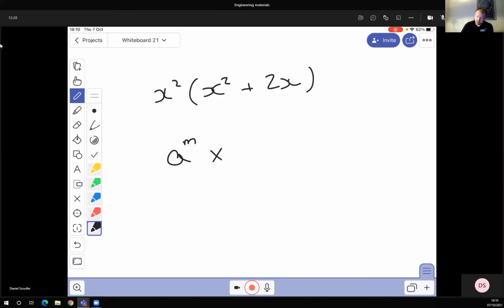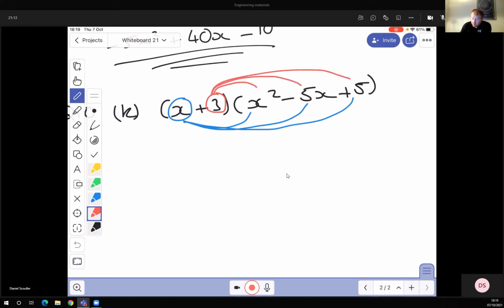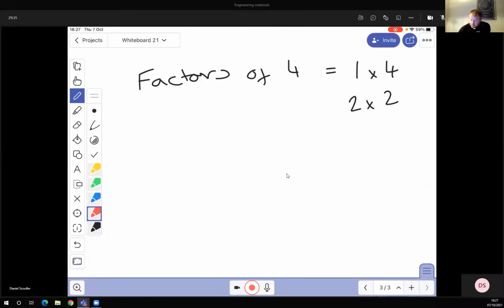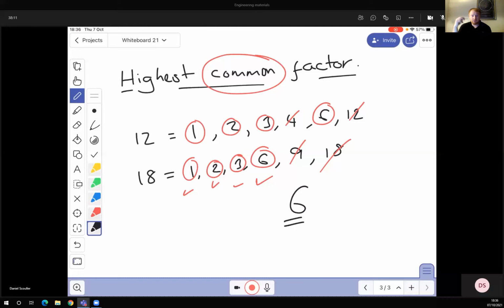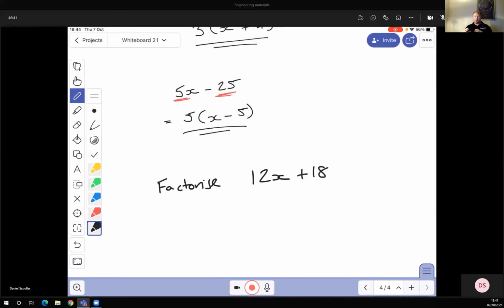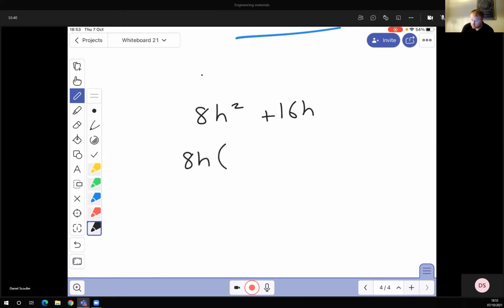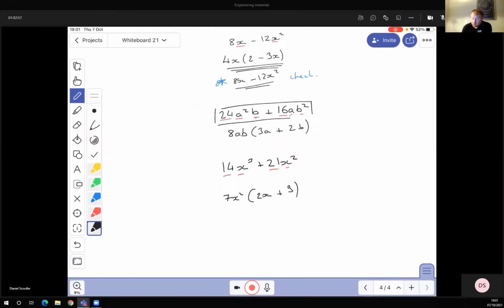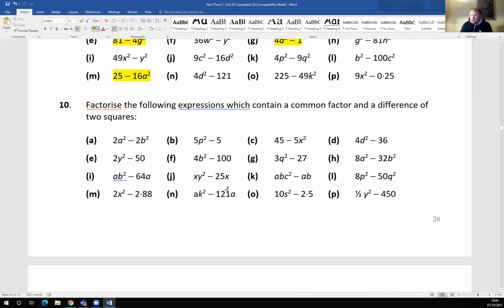2. Math Nat 5 - Evening - 07.10.21 prt 1 - Breaking brackets and factorisation